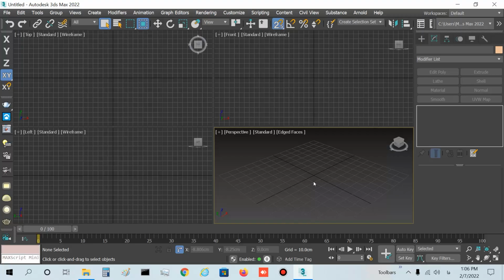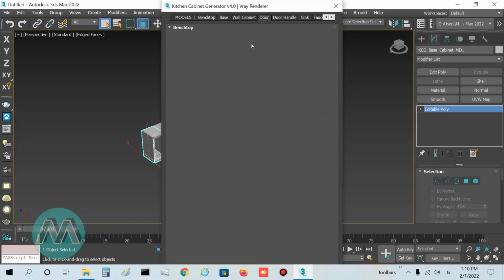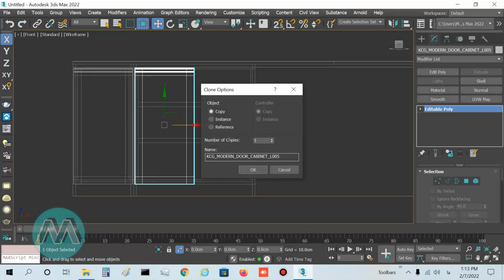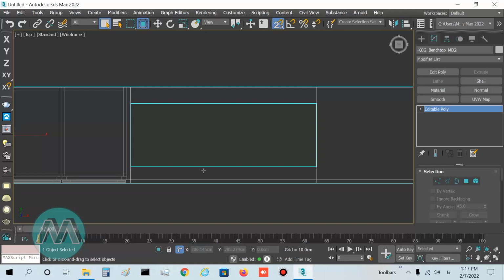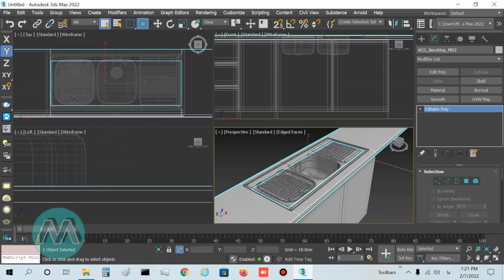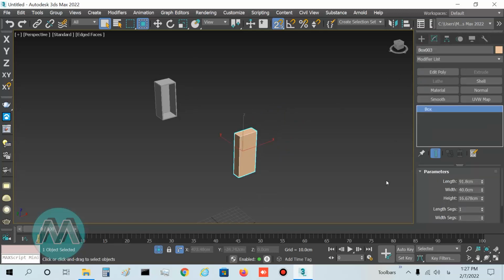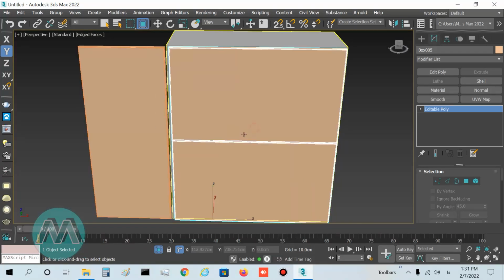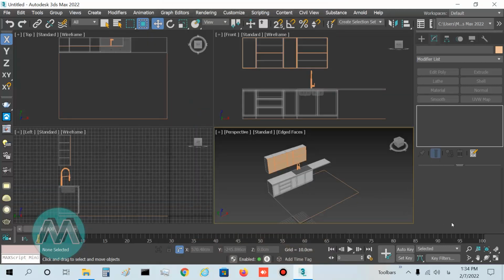3DS Max 2022 Tutorial - Everything about Kitchen Cabinet Generator - Modeling a Kitchen Completely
Hello my friends, in the last step of Kitchen Cabinet Generator Plugin, we design a kitchen completely with this plugin and check all of details and its problems in this lesson. so lets go.